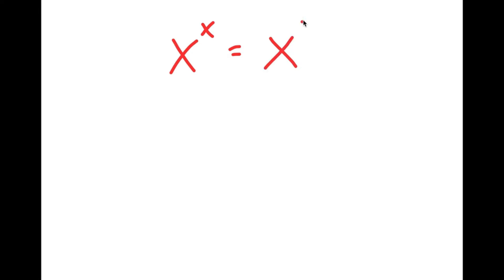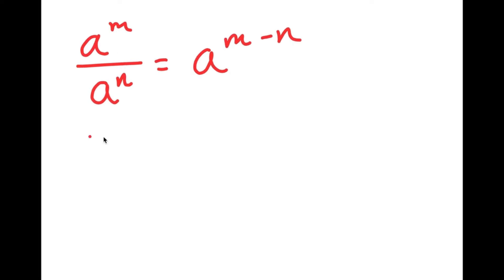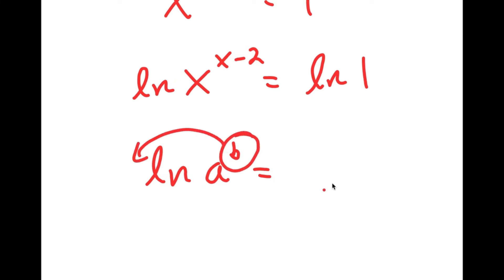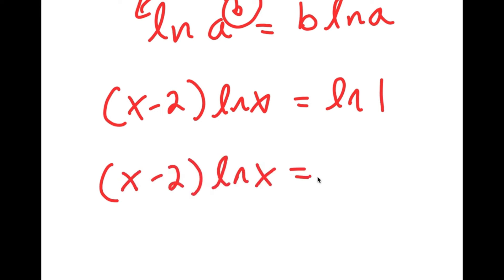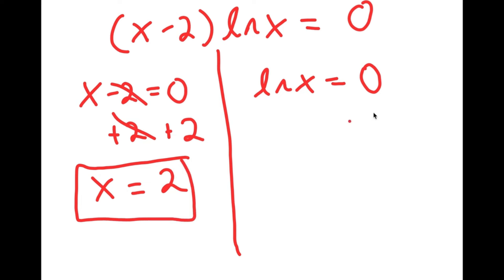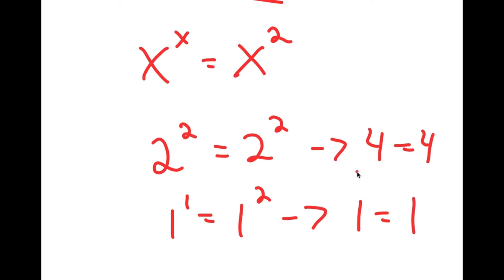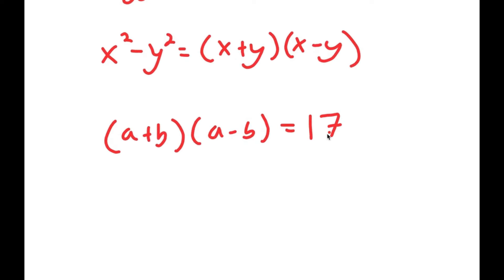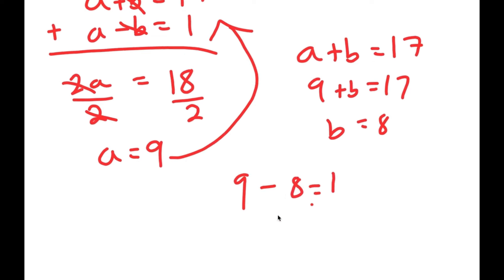The EASIEST Problem Everyone Failed | SAT Math